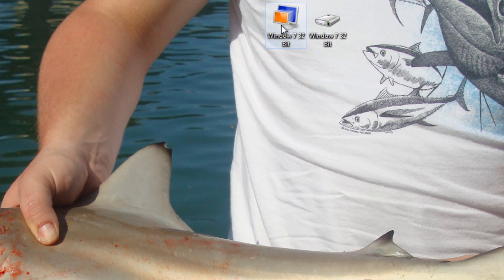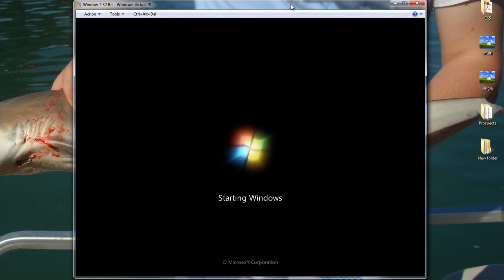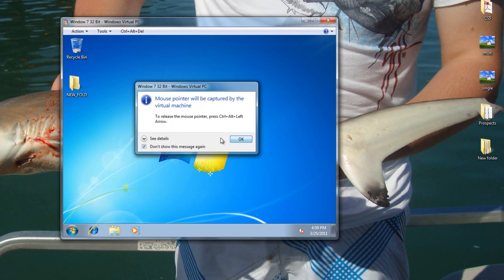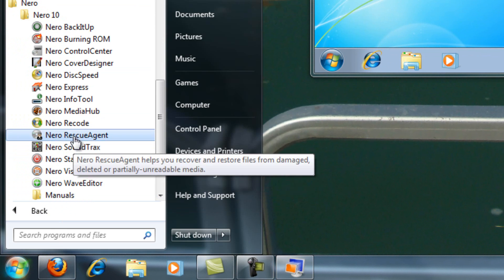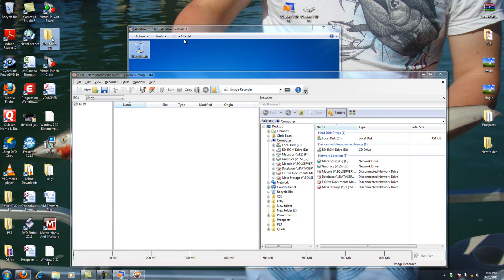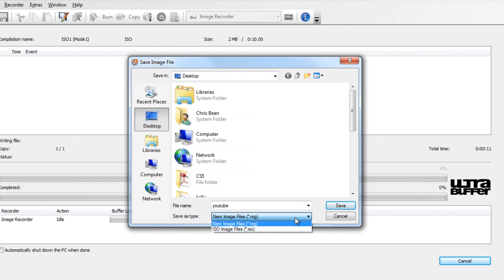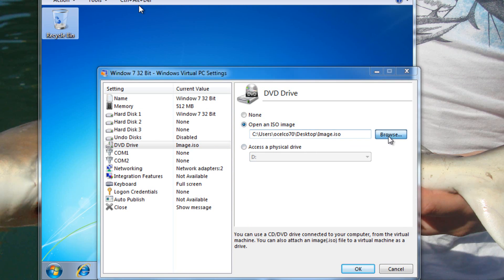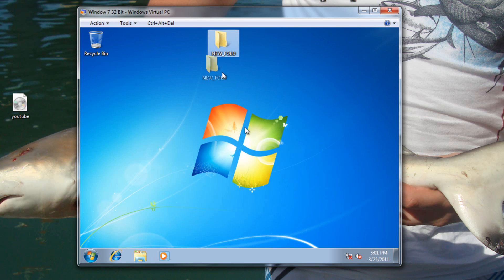How to Transfer Files to a Windows Virtual Machine from your PC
This tutorial will show you how to transfer any file from your PC to a windows Virtual Machine. I used Windows 7 for my virtual machine in this instance.  I once thought that you had to create a CD of DVD in order to transfer files to your virtual machine, but this is not necessary.